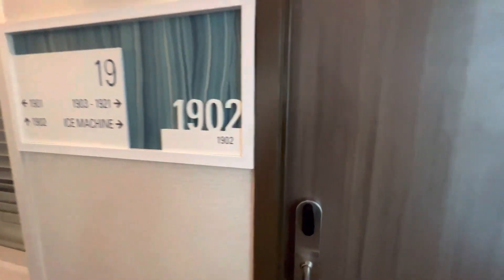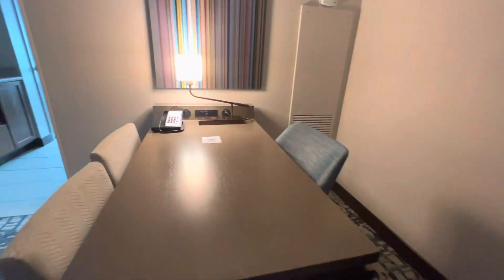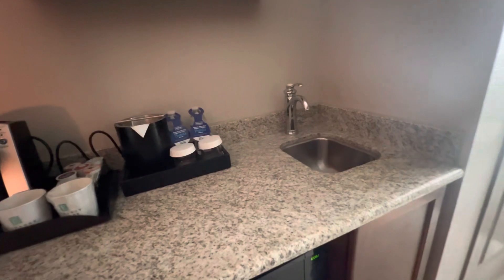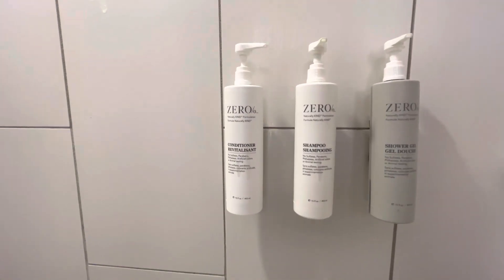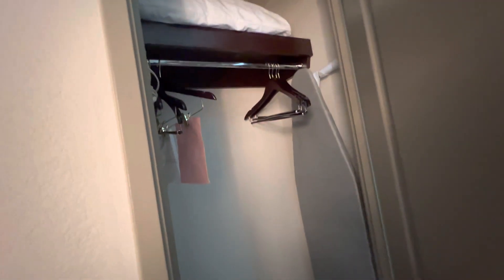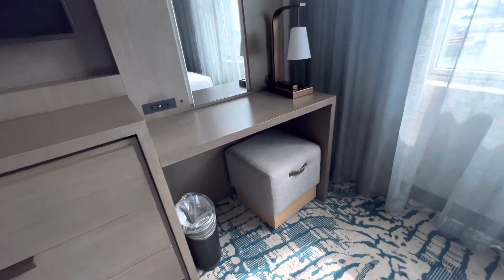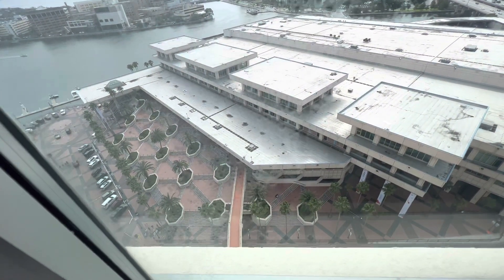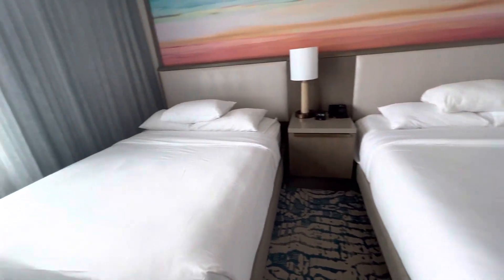Embassy Suites Tampa Downtown Convention Center 2 Bed Suite Bay View room 1902